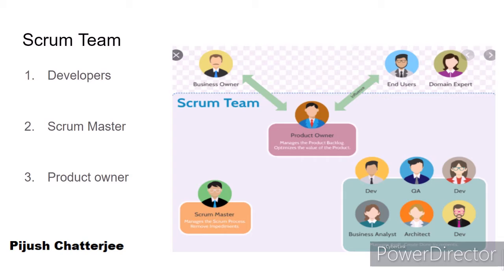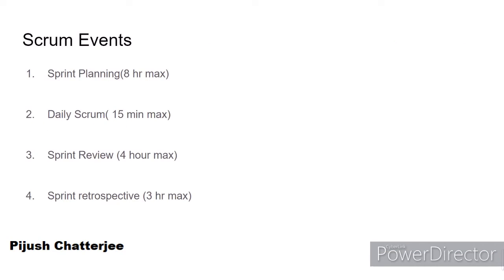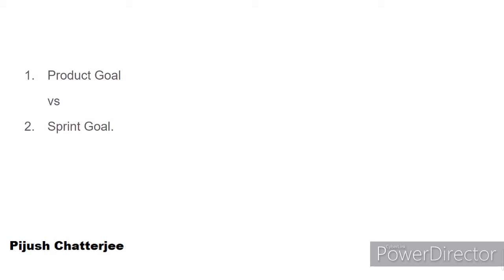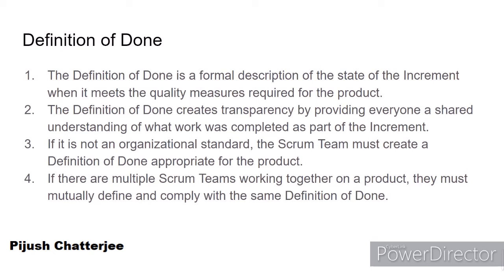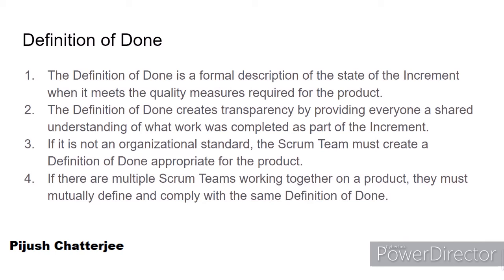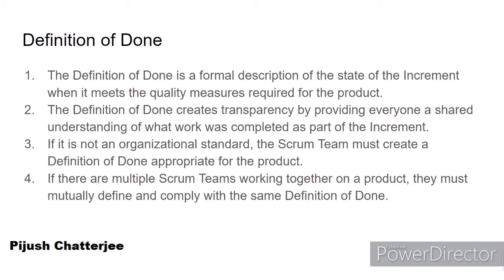Scrum Basic Tutorial Part 2 | Agile methodologies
Common Scrum terminology and events.